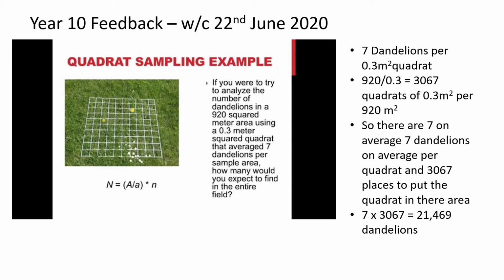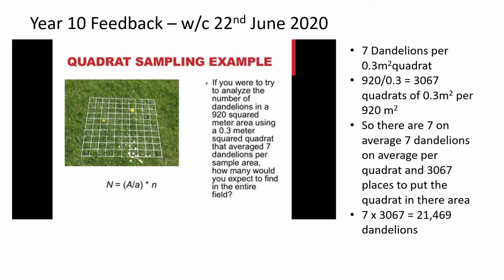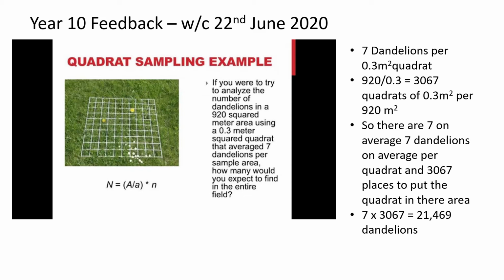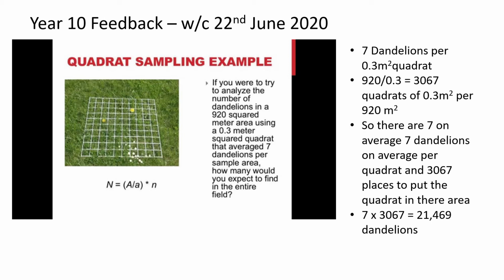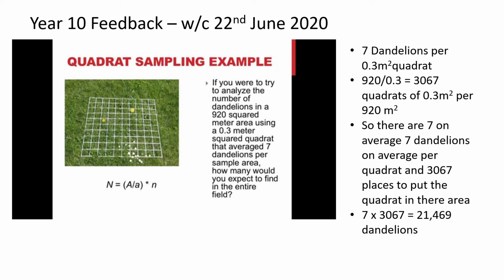Year 10 Feedback Video for w/c 22nd June 2020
Feedback video detailing how to estimate populations of species using a quadrat in a defined area.